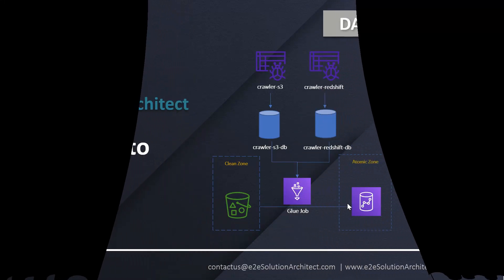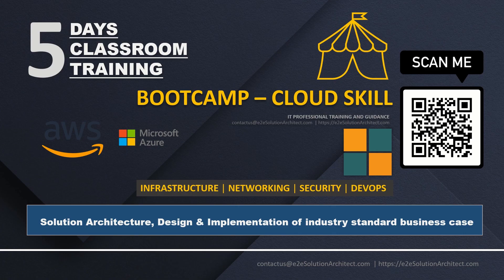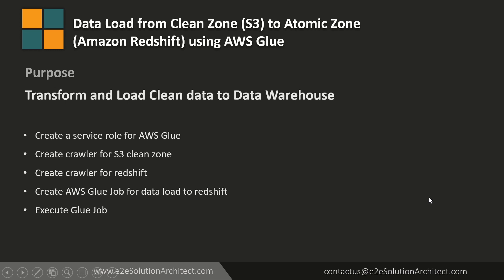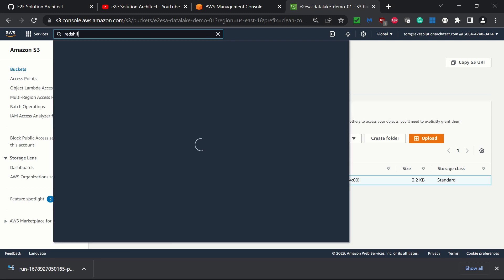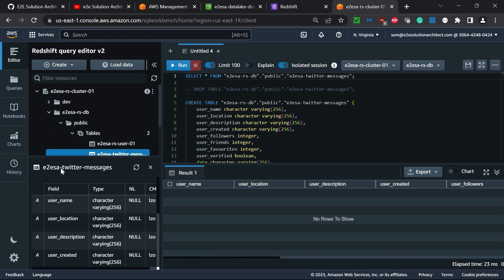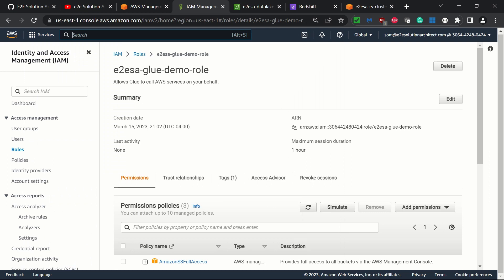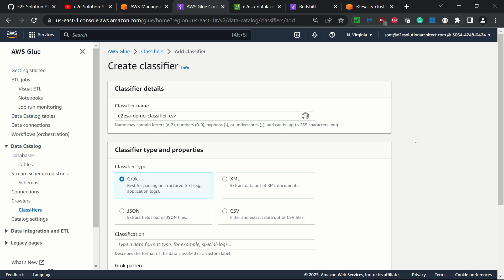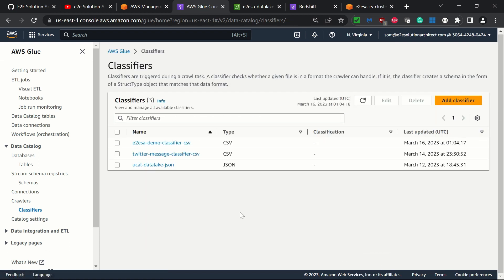AWS Glue and Redshift Data Load, AWS Data Lake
AWS Data Lake series has been planned to cover multiple approaches in separate sessions. This session will guide you in understanding how can you load data from S3 clean zone to the Amazon Redshift data warehouse.